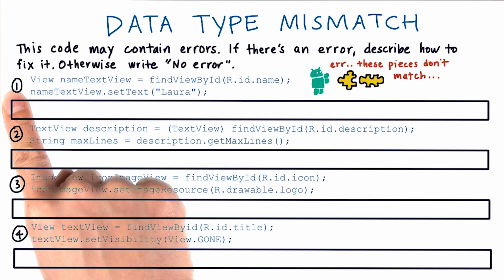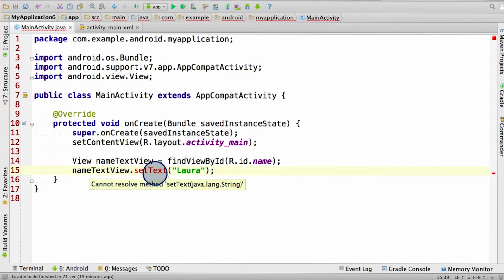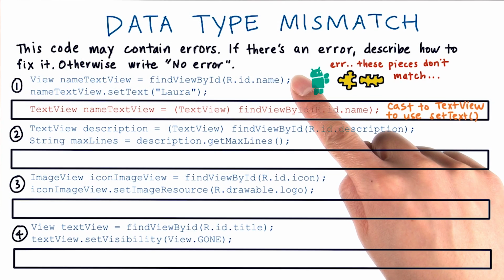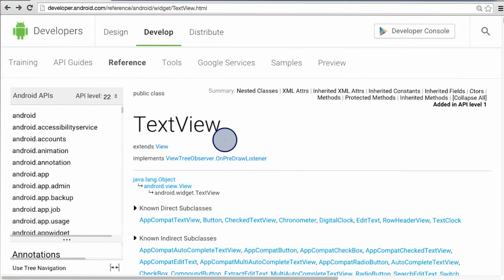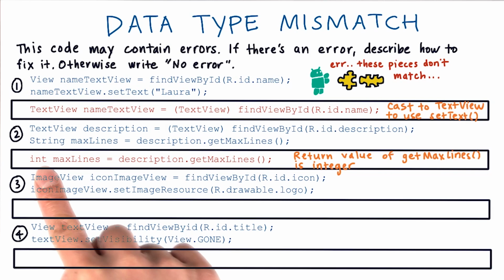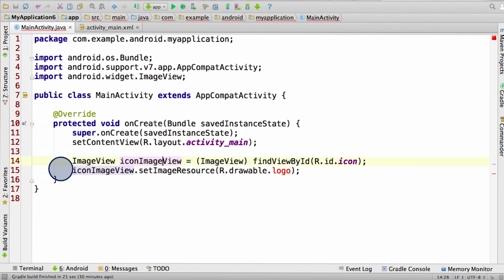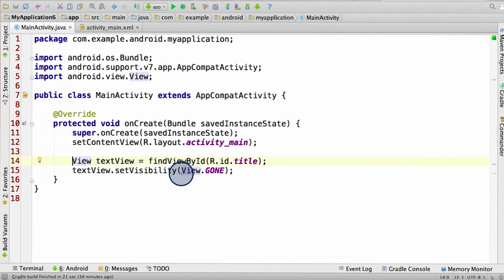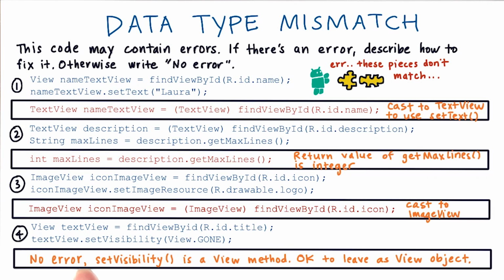Find View by Id - Solution